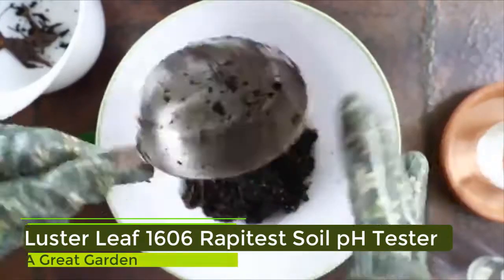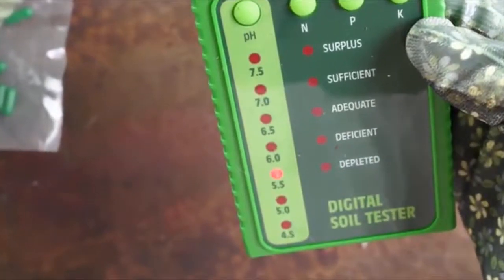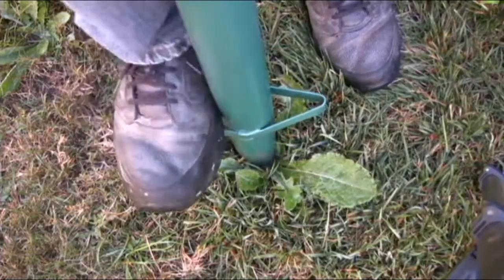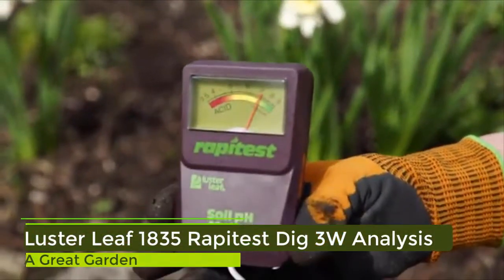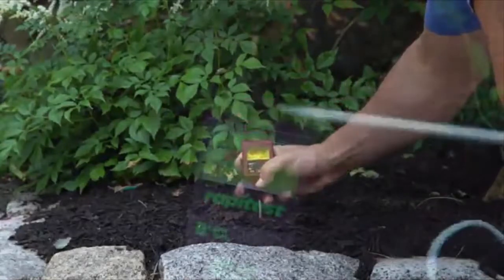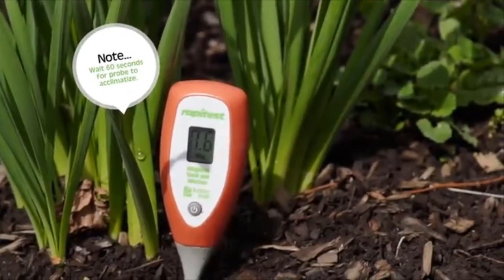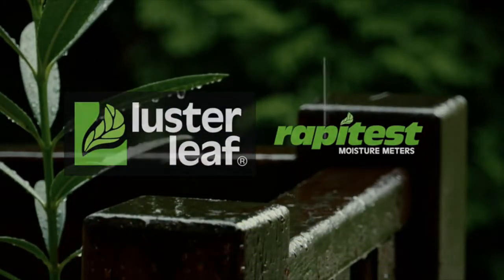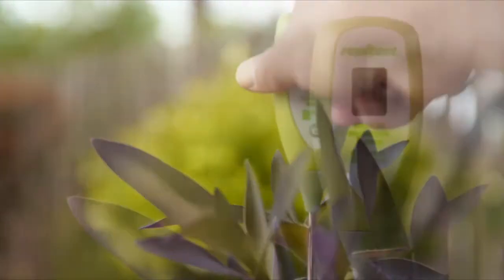10 Best Soil Tester - A Great Garden 2019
10 Best Soil Tester - A Great Garden 2019

If you are looking for the honest, unbiased, and informative review of Best Soil Tester from different reliable brands, then watch our complete review. You can get any of these best options available on  A Great Garden.

Here we show you the Best Soil Tester models from different reliable brands  Luster Leaf, Dr.meter, Bluelab,  ProPlugger, XLUX, Sonkir etc.

If you find any of your copyrighted material in this video, please leave us a message  so we can resolve the issue.